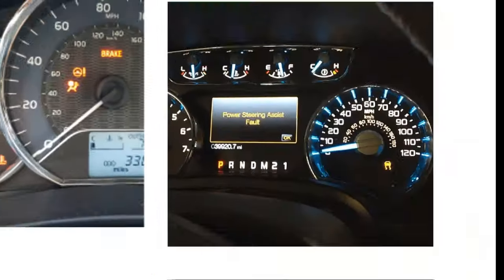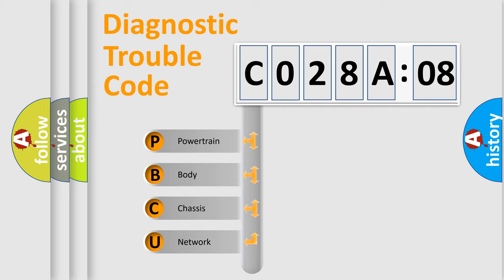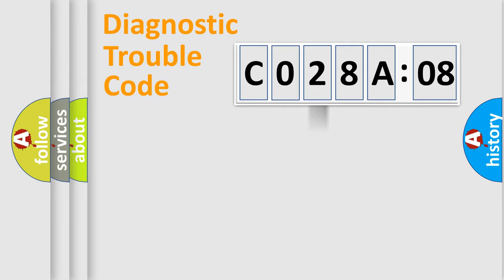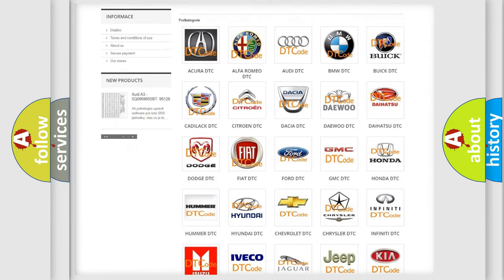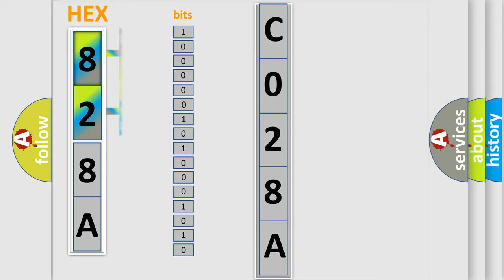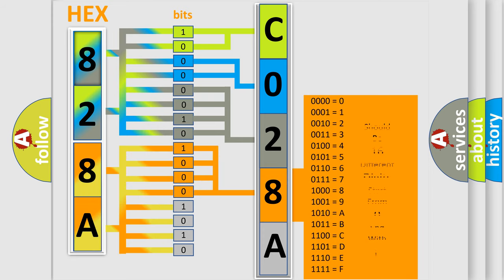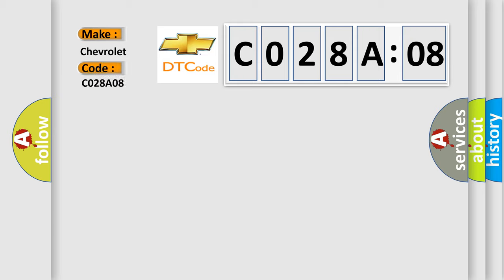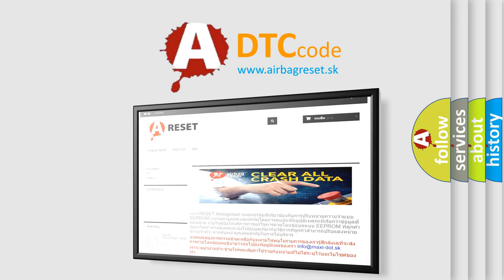DTC Chevrolet C028A-08 Short Explanation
Contents:
0:21 Basic DTC analysis according to OBD2 protocol standard.
1:48 Insight into programming
2:58 A diagnostically understandable description of the Diagnostic Trouble Code
3:05 Basic error definition

Make:
Chevrolet
Code:
C028A 08
Definition:
Right Front Seat Heater Sensor: Circuit Short to Ground
Failure Type: